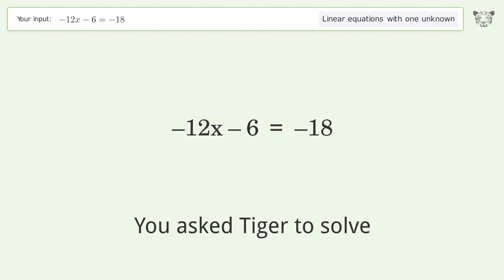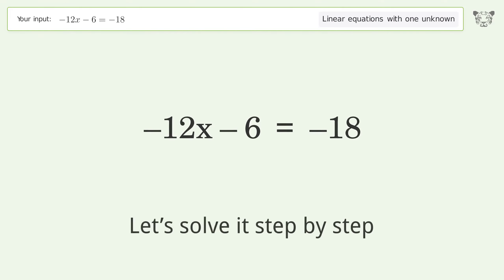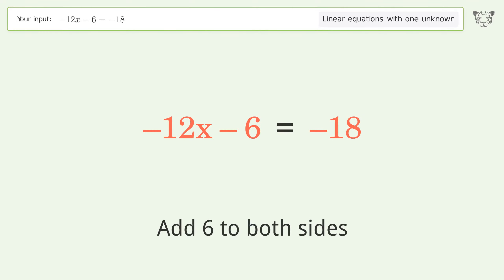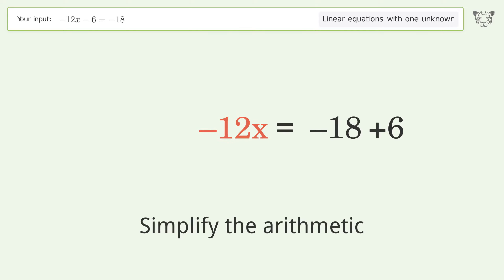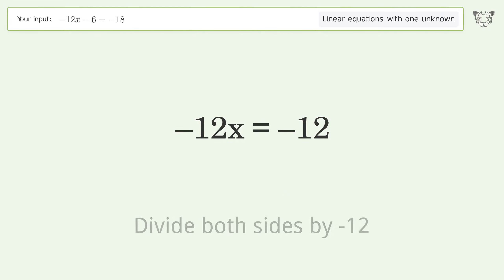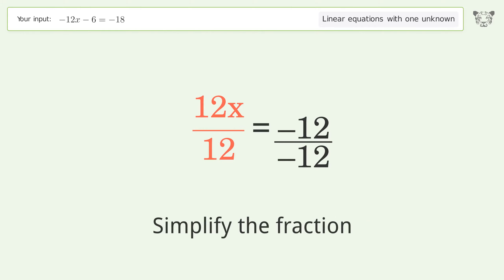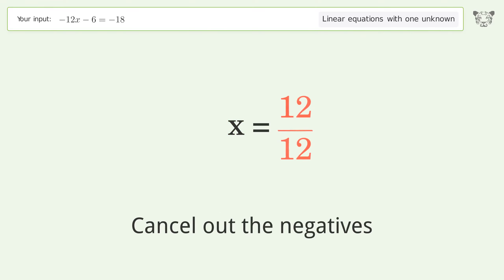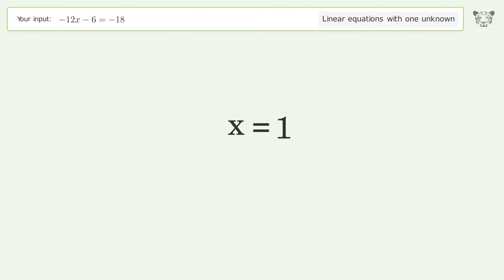Linear equation with one unknown: Solve -12x-6=-18 step-by-step solution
for a step-by-step and more tips and tricks for dealing with linear equations with one unknown.